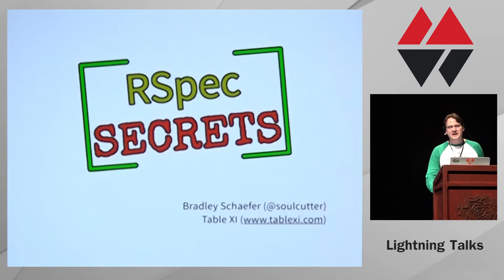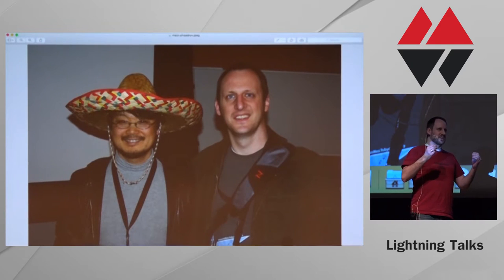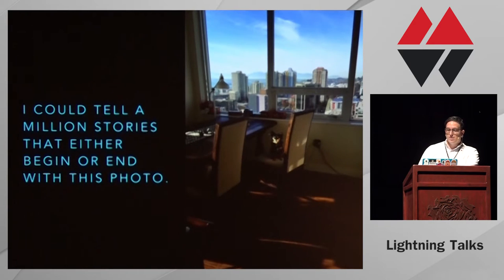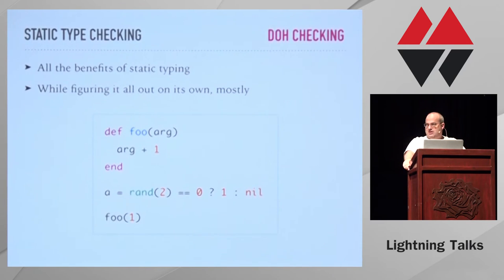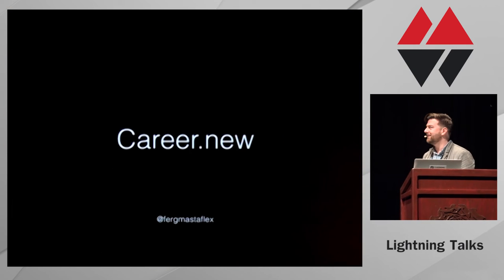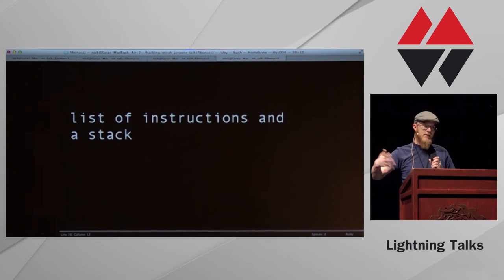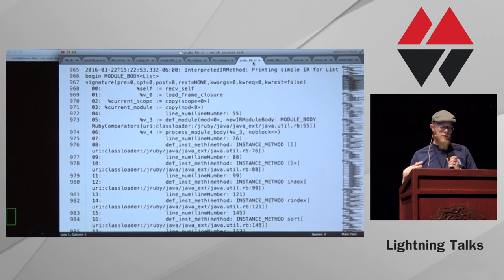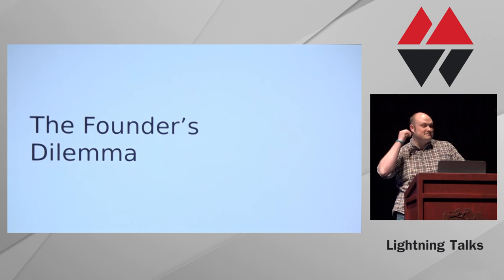Mountain West Ruby 2016 - Lightning Talks